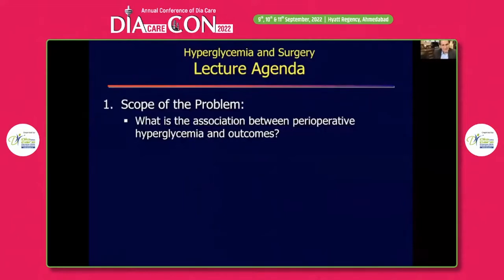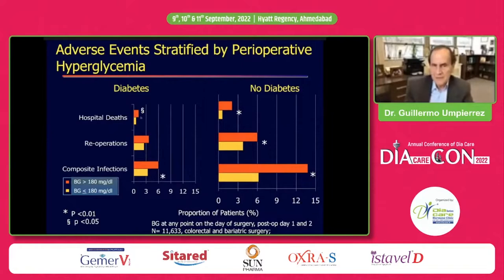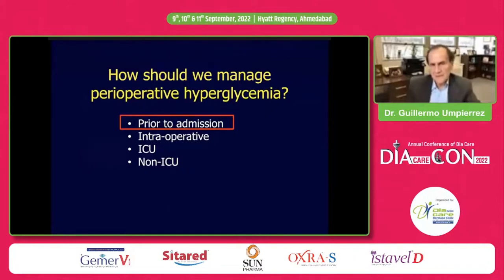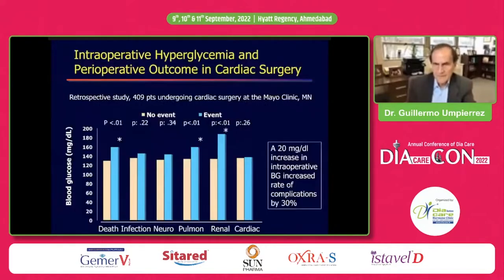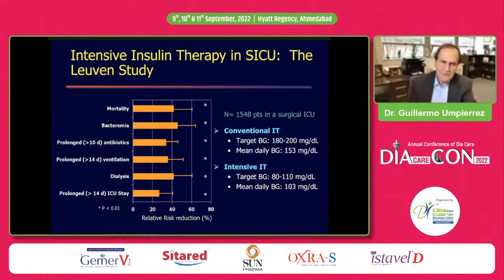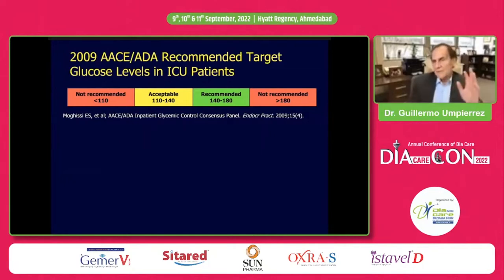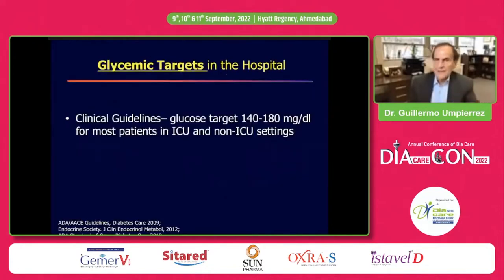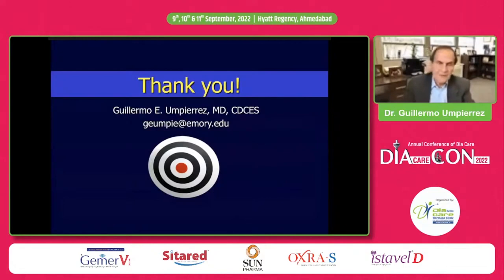Dr. Guillermo Umpierrez: Managing In-Hospital Hyperglycemia